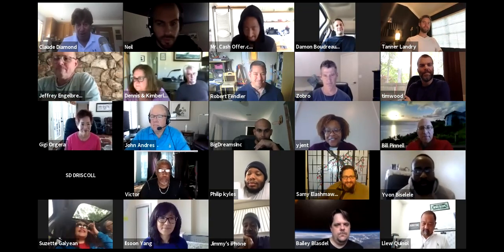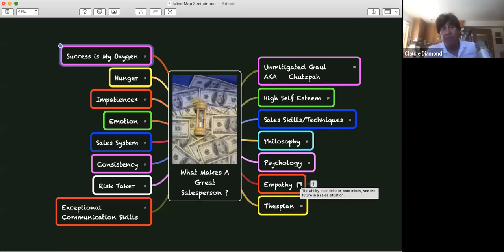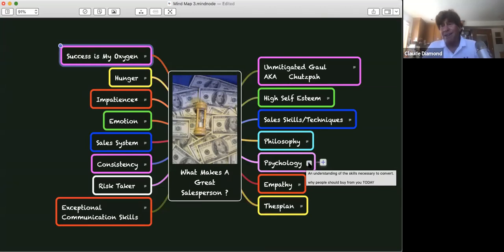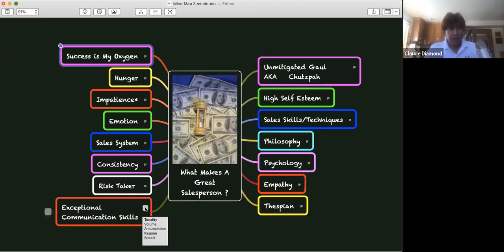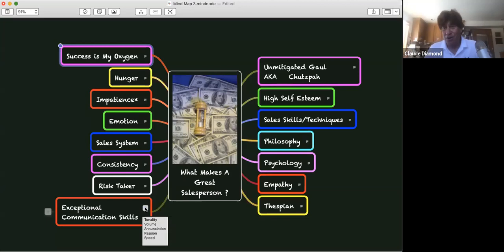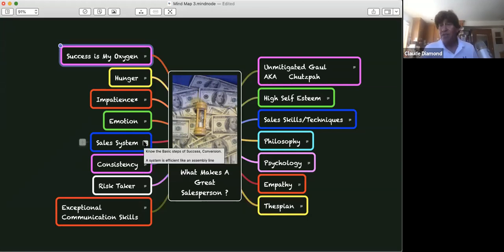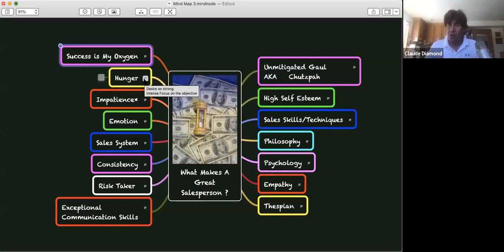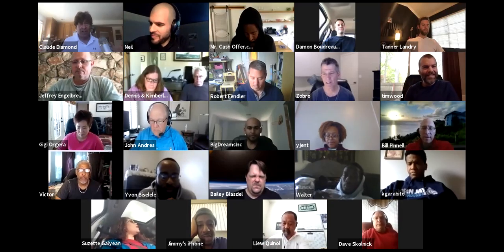The Mind of The Millionaire Salesman-Claude Diamond